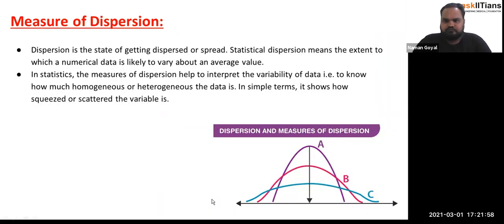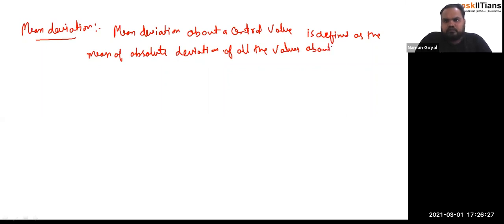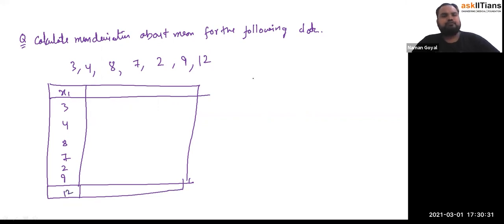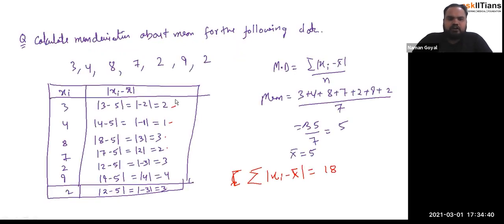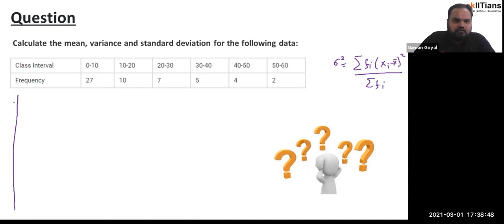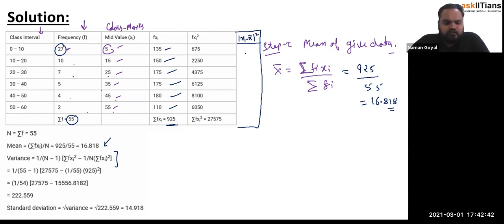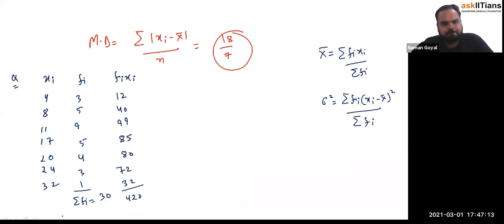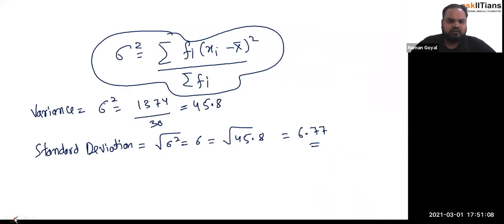Measure of Dispersion|Lecture-4| Statistics| Maths | Grade- 9 | JEE | NEET | Olympiads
Naman Goyal sir has explained Statistics | Measure of Dispersion
Relation Between Mean, Median and mode.

For more information on force and pressure, refer to our revision notes on Class 9 Maths